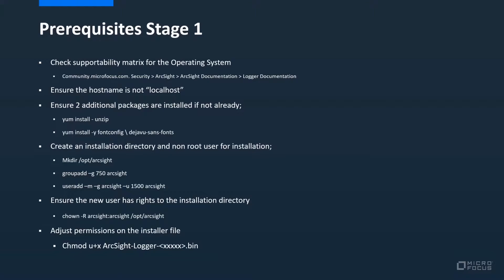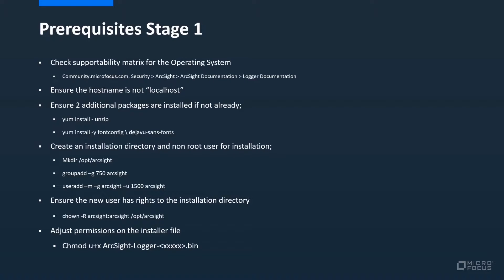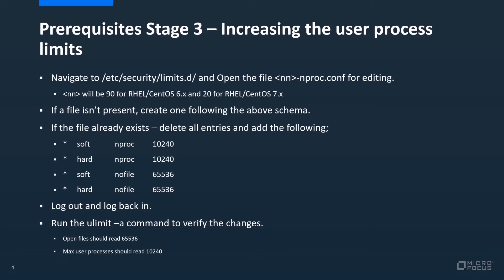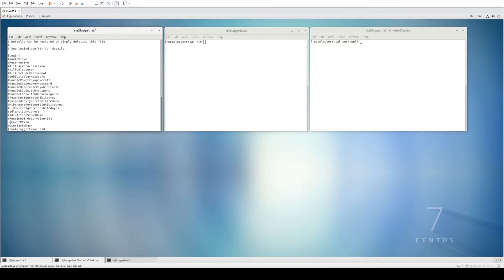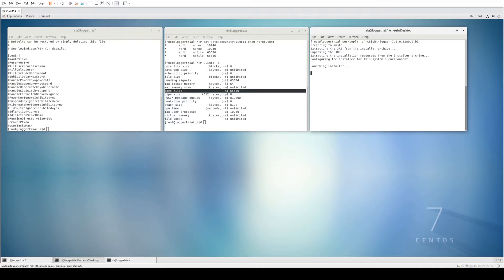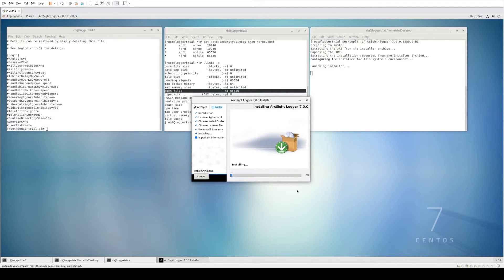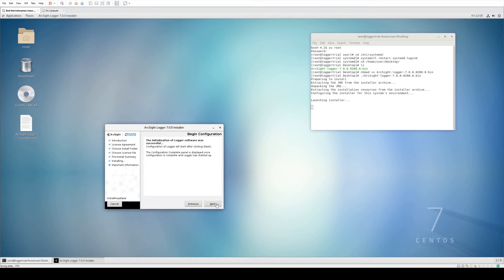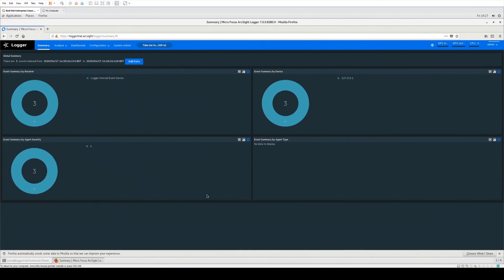ArcSight Logger | Installing Logger 7.0 Trial